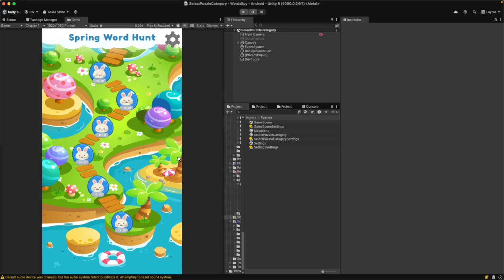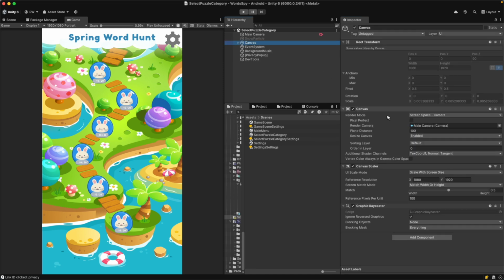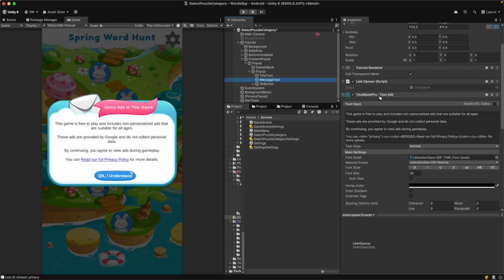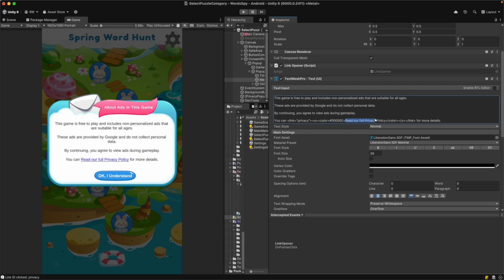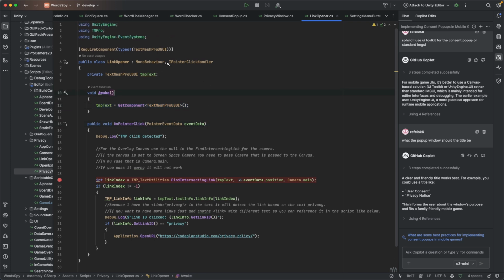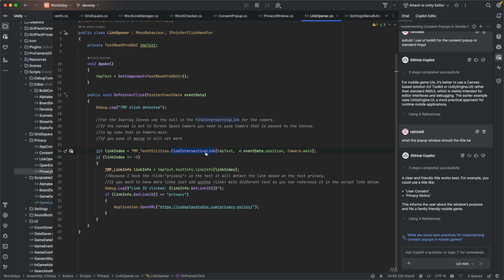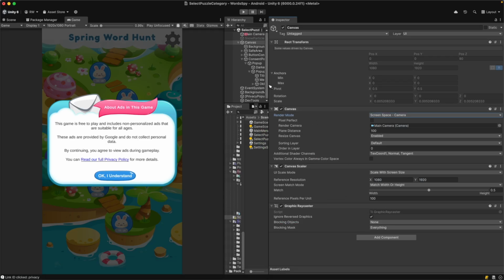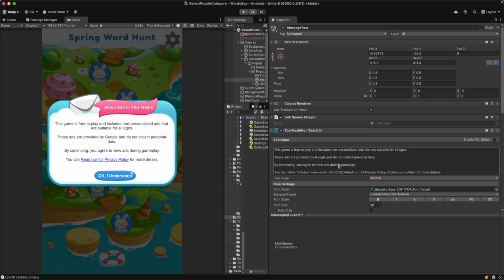Easy Way To Add Website Links In Unity Games!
Discover the easy way to add website links in Unity games! As a solo dev or indie game dev, you know how important it is to comply with privacy policies and provide a clear consent popup for mobile users. In this tutorial, we'll show you how to add a hyperlink to your Unity game, making it easy for players to access your privacy link or policy. Whether you're a beginner in Unity game development or an experienced game dev, this simple technique from CodePlanStudio will save you time and effort. Learn how to create a seamless mobile game experience and stay compliant with mobile consent regulations.